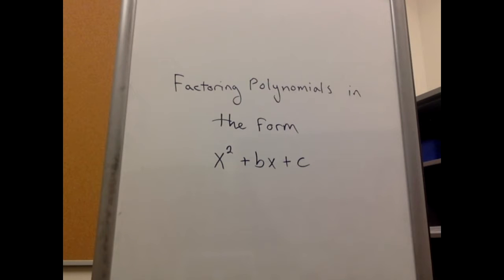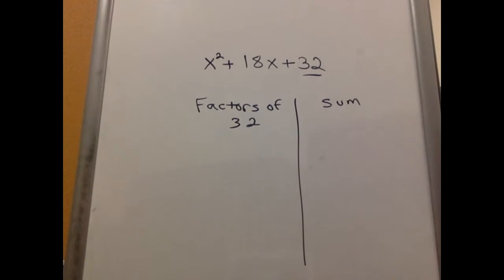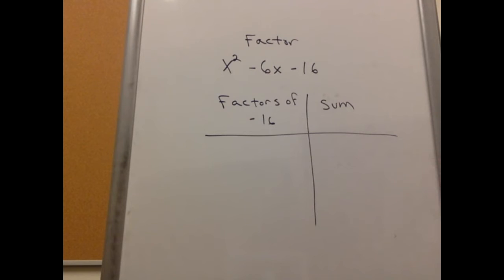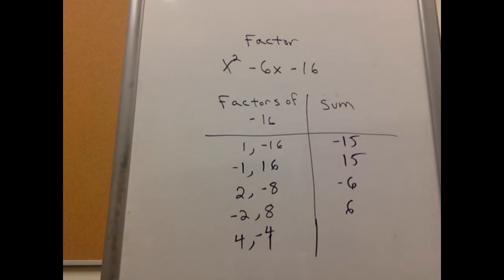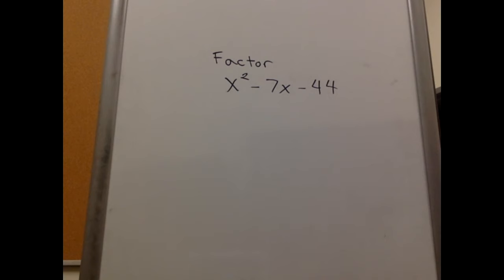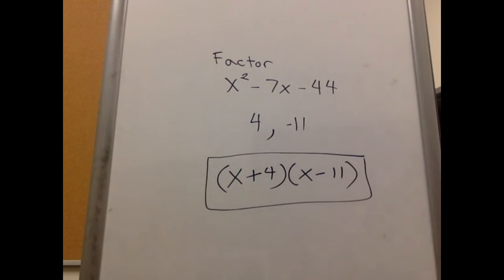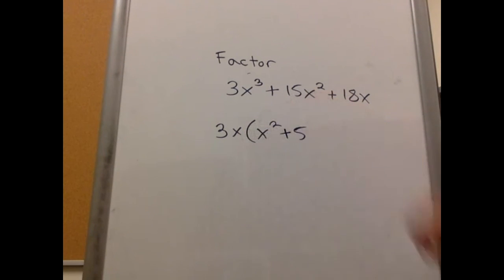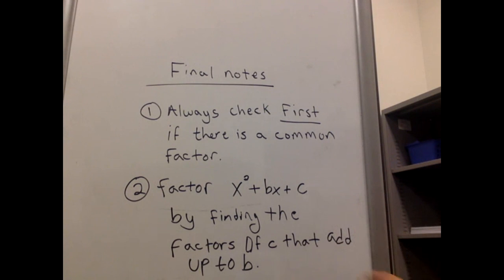Factoring Trinomials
This video provides examples on factoring trinomials where the leading coefficient is 1.